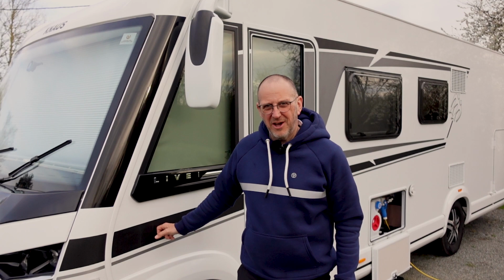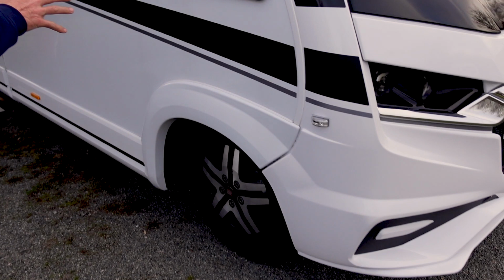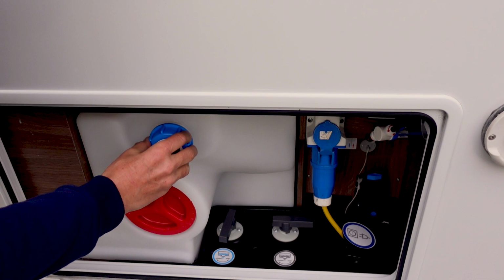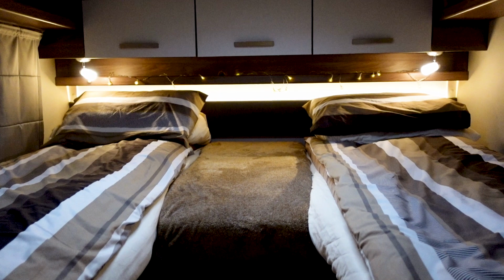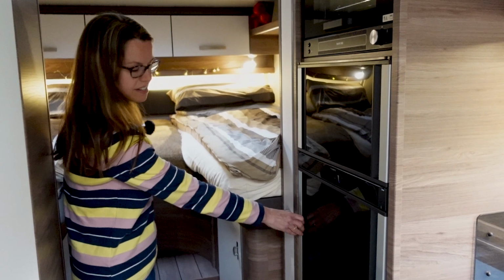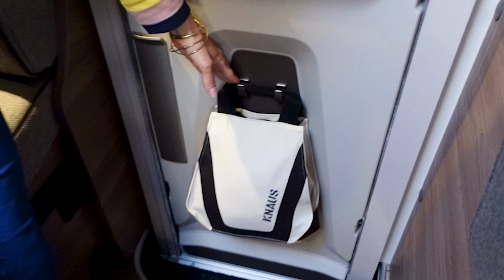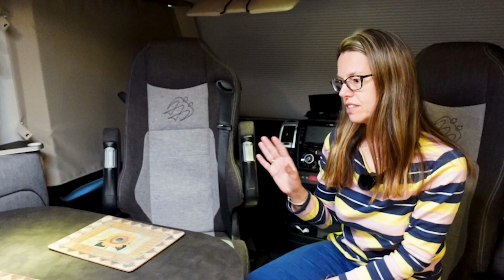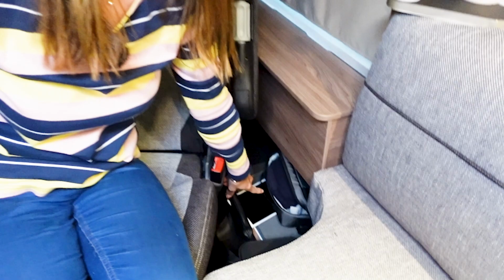Knaus Live I 700 MEG A Class Motorhome Review. Helen and Martin's Motorhome Treks.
We review our Motorhome which is a Knaus Live I 700 MEG, branded by Knaus as the striking one.  It is a four birth A Class motorhome.